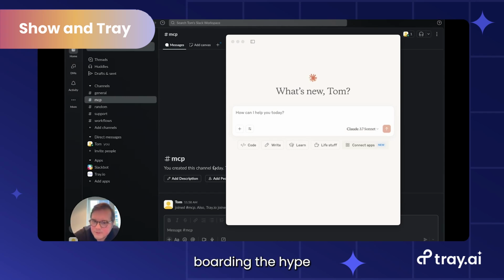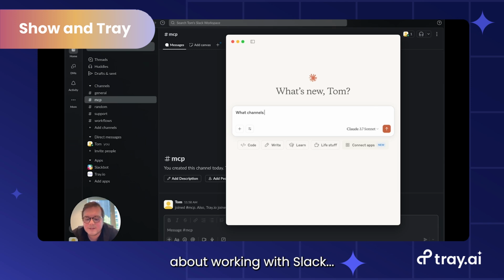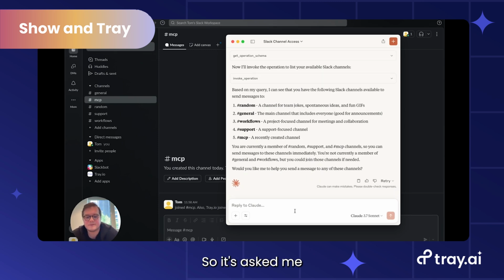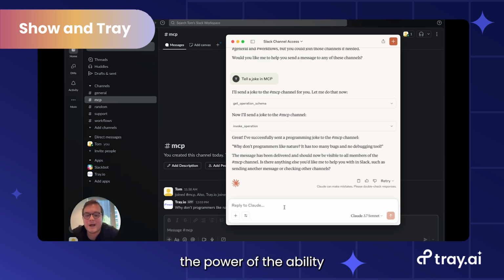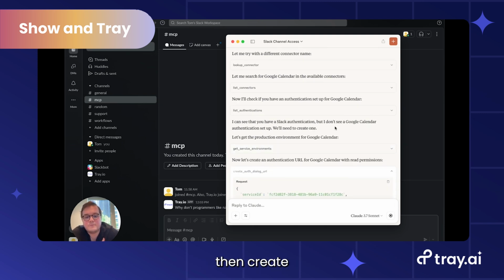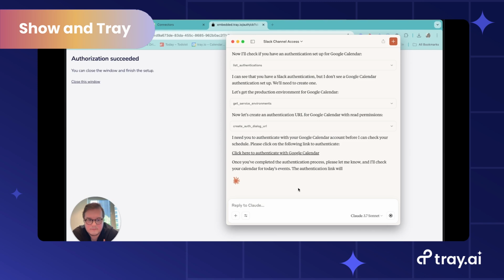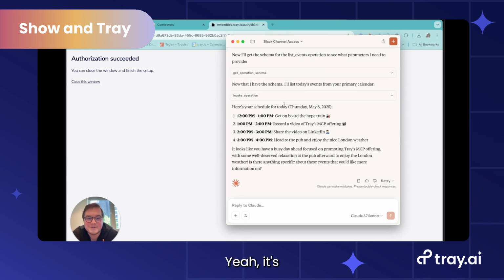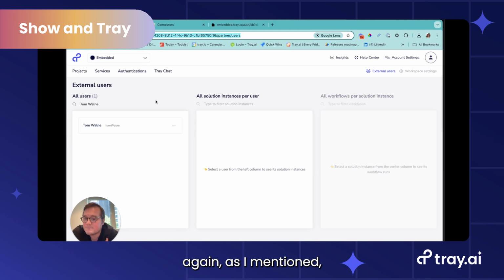Power agents with real-time context using a Tray-built MCP server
Give your agent access to every system without building custom integrations. This proof-of-concept demo shows how an MCP server built on Tray bridges AI models and enterprise apps through one unified interface.

This demo shows how an AI agent can use Tray as a Model Context Protocol (MCP) server to interact with enterprise systems like Slack, Google Calendar, and more.

Instead of building one-off integrations, the agent uses Tray’s full connector library through a unified interface. Tray handles authentication, delivers schemas and operations, and gives the agent everything it needs to send Slack messages, check calendar events, and more.

When an API call fails, the agent gets the response and can self-correct. You control what data is accessible, at what scope, and for which users, all through the Tray platform.

Whether you’re building AI copilots or agentic workflows, this POC illustrates how Tray can bridge models and systems, providing the structure, context, and control agents need to act across your tech stack.